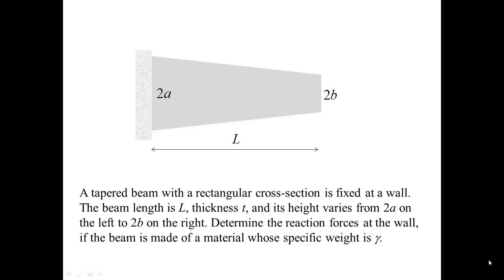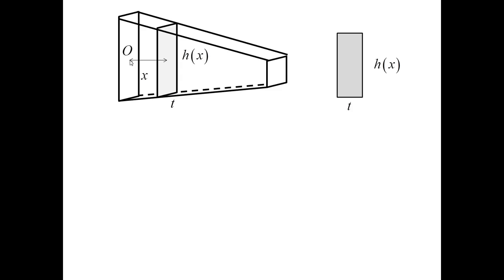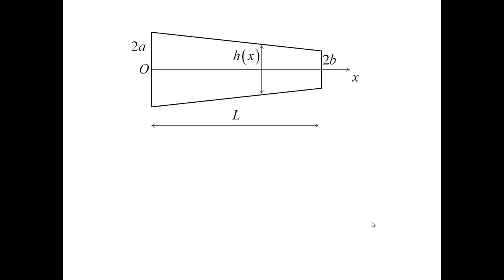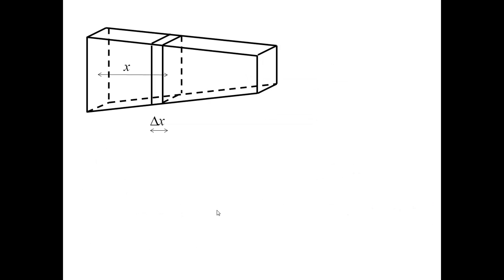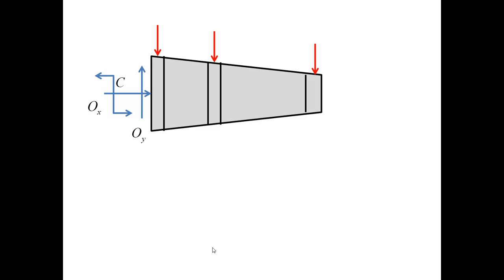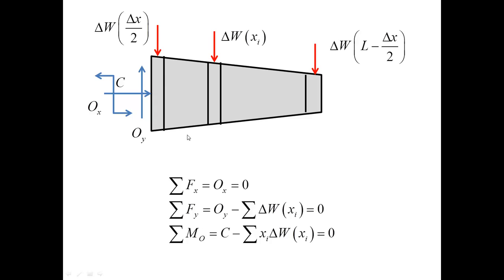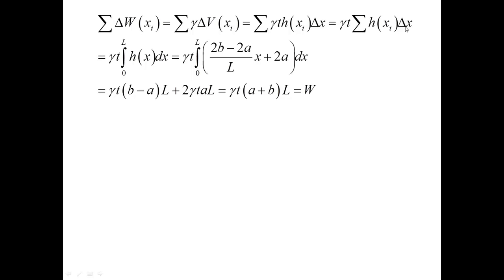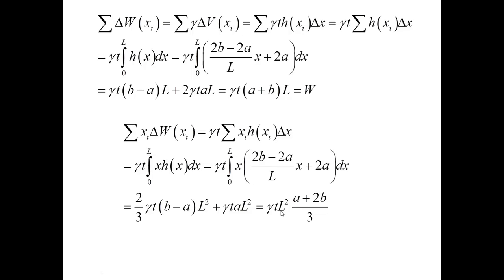A heavy tapered beam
In this problem, the distributed forces are identified and evaluated from scratch.